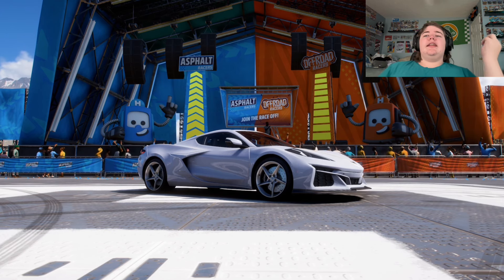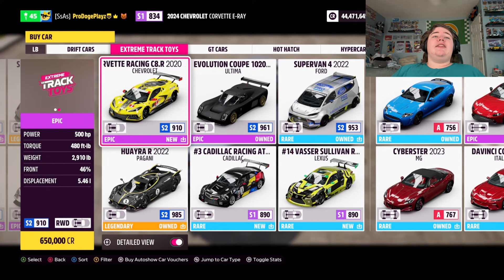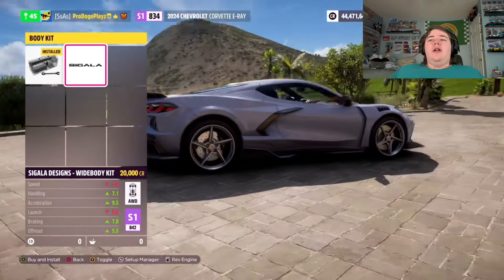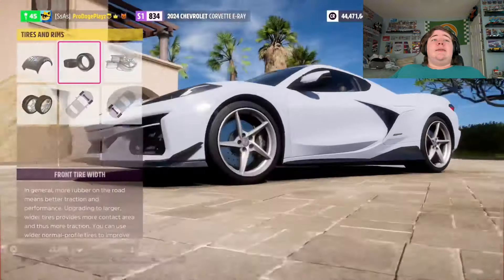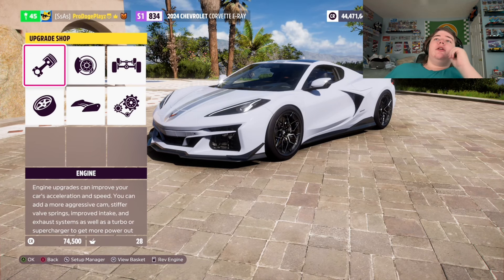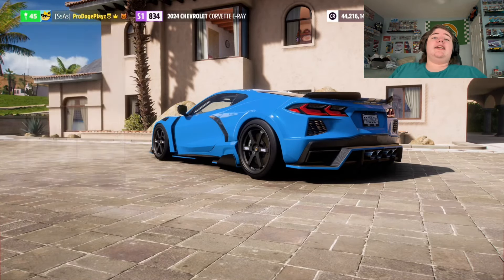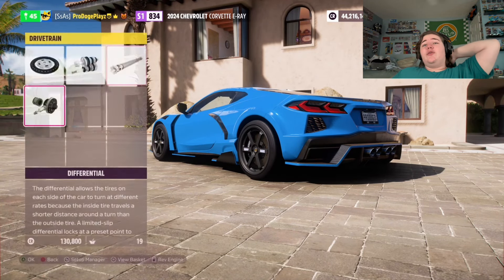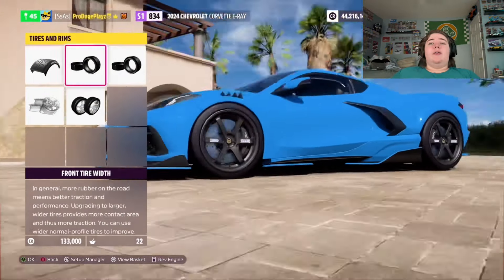The Corvette E-Ray was one of the rarest cars - UNTIL NOW!! (Forza Horizon 5)